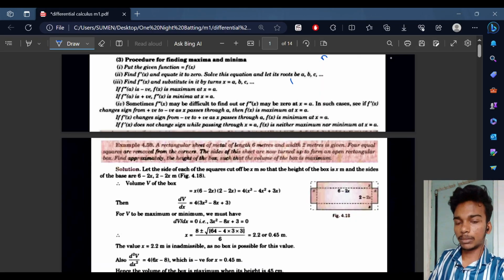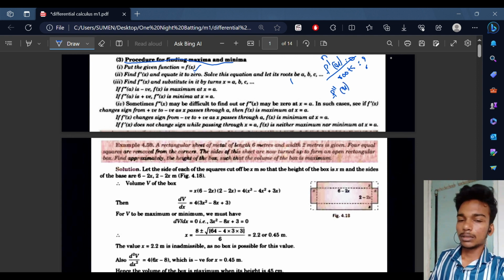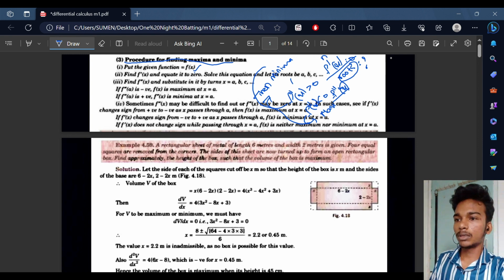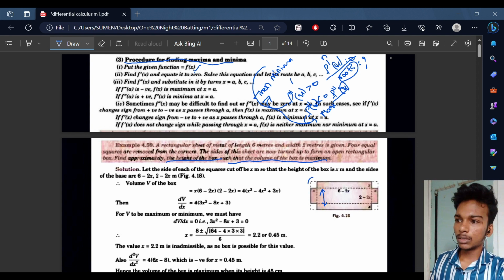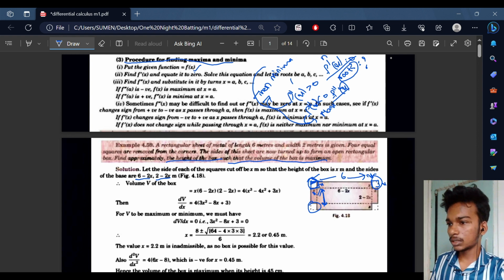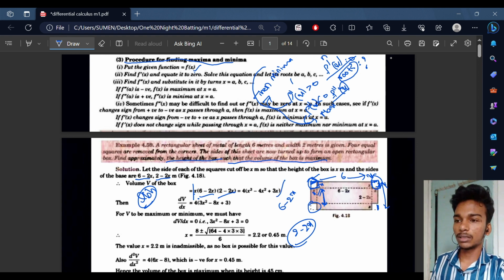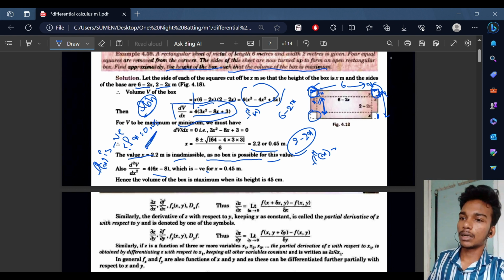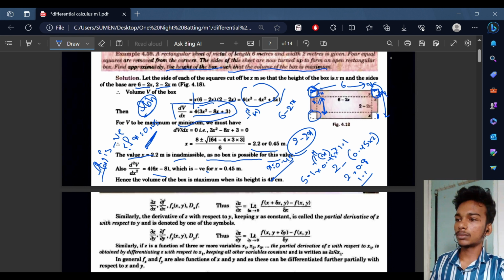maxima and minima of single variable |Differential calculus|partial differentiation | M1 mathematics